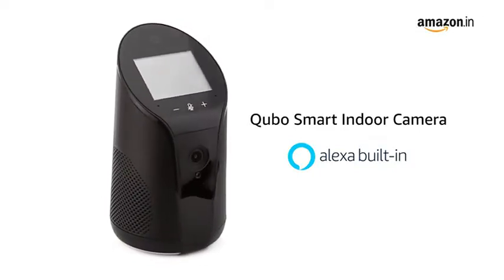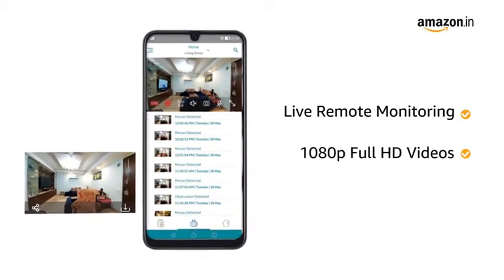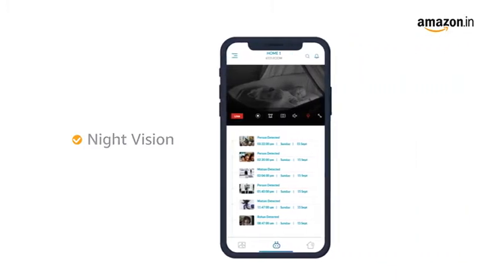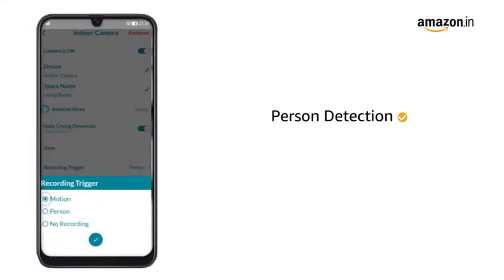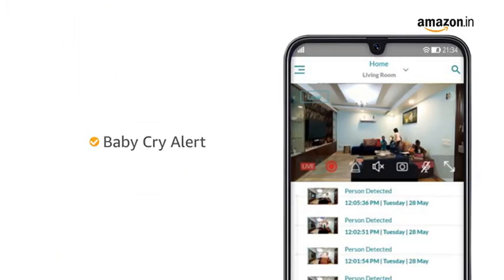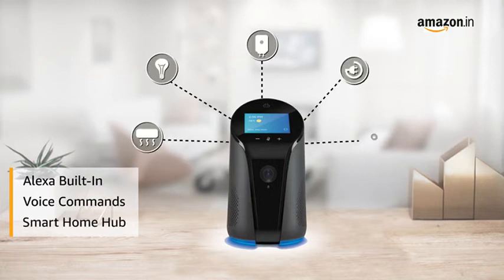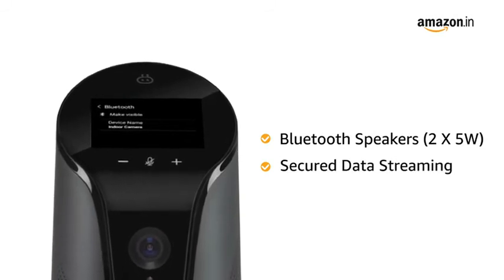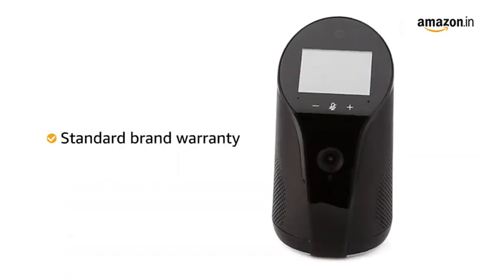Qubo Smart Security Camera | Smart Home Security | Smart Home Maniacs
Qubo smart indoor camera with Alexa built-in will connect you with the things that matter the most. With its 1080p FHD Camera, it helps you remotely monitor your home 24x7 and even communicate with your family. It is equipped with advanced AI features to make your busy life smarter so that you respond only to things which require your attention. It will also automate your home with its Zigbee Hub.

About us:- Smart Home Maniac is an eCommerce platform for online shopping. We bring out the best deals in smart home devices.